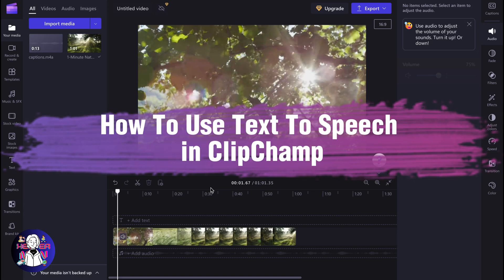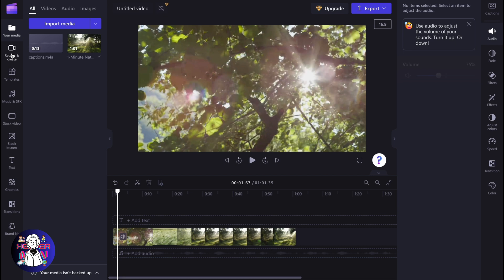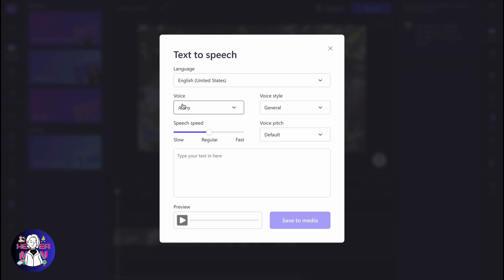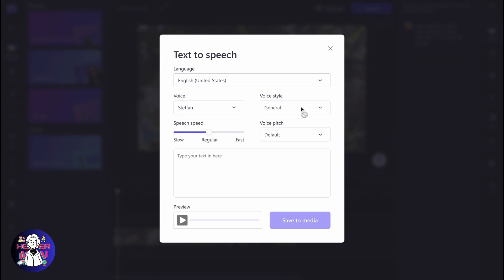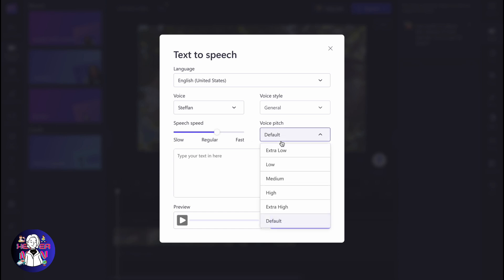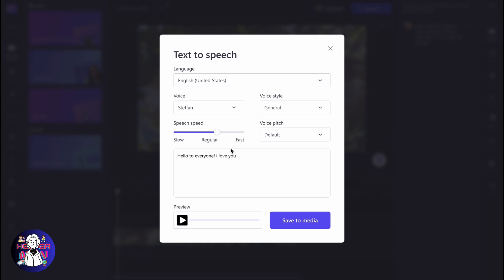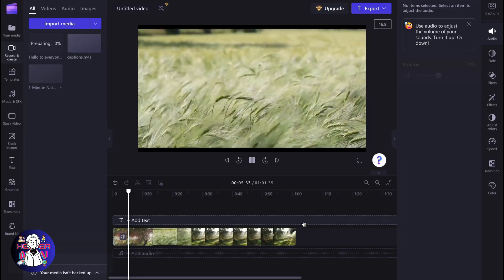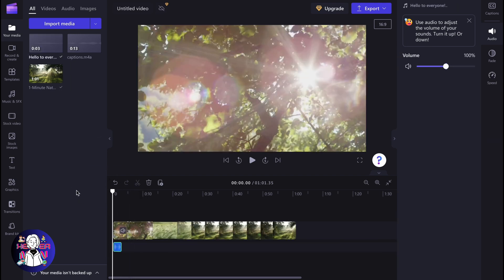How To Use Text To Speech in ClipChamp